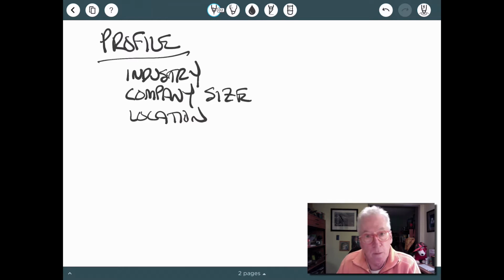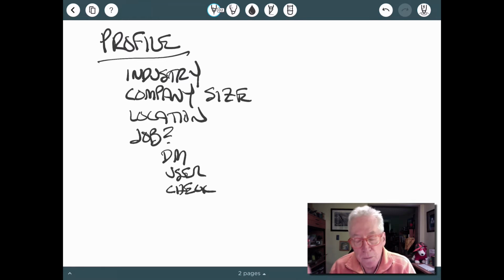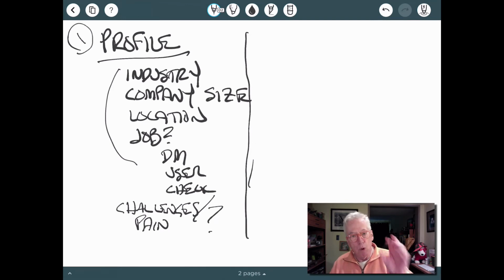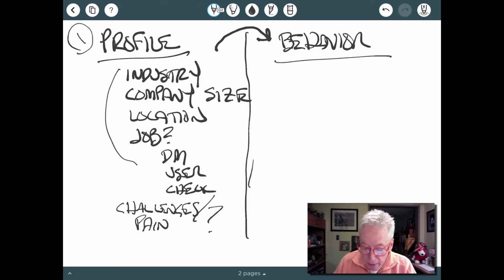From Prospect to Lead: Two Ways to Define Lead Quality and Close More Sales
Prospects are important, but Leads are the golden ticket to success. When marketing and sales understand the difference, your strategy will be more effective and your closing percentage will dramatically increase.

Sound good? Watch this week’s UNCOPYABLE BUSINESS!